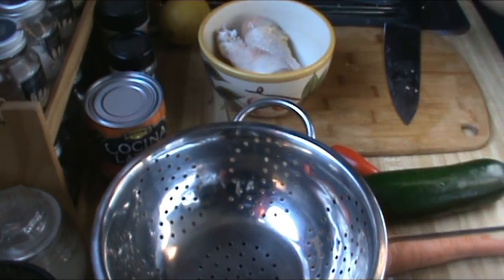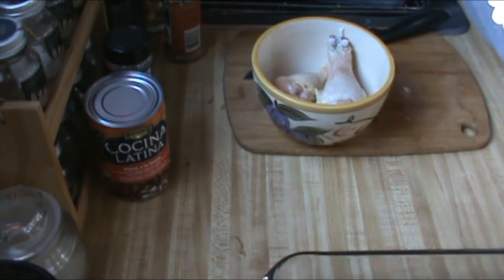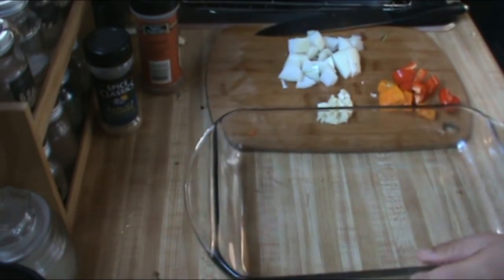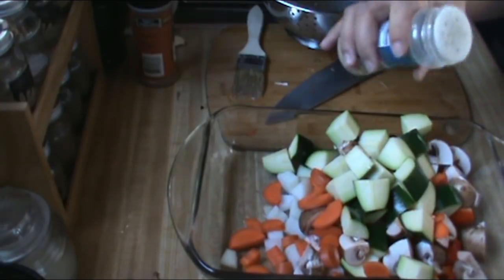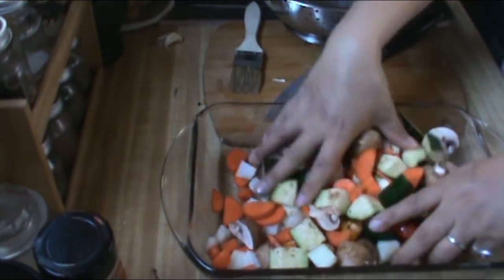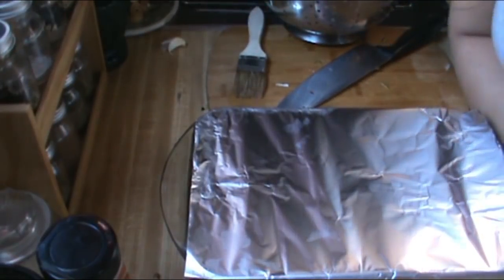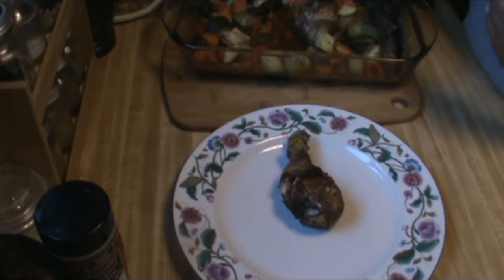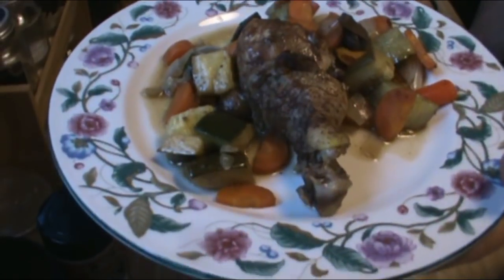Chicken Drumstick With Mix Vegetable Bake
Chicken Drumstick With Mix Vegetable Recipe:

2pc chicken drumstick (optional)
lemon juice
2 small size zucchini
1 medium carrots
5 mushroom
2 clove garlic
1/2 onion
2 sweet bell pepper
1 tbsp oil
1 tsp Five spice seasoning
salt and pepper to taste
TO MAKE:
Chopped all the ingredients and put lemon,five spice,salt and pepper into the chicken then set a side in about 20 minutes,  put oil in the pyric, Add vegetables,five spice, salt and pepper mix, Add chicken, cover with the foil,
Heat the oven 400'f bake about 40 minutes.